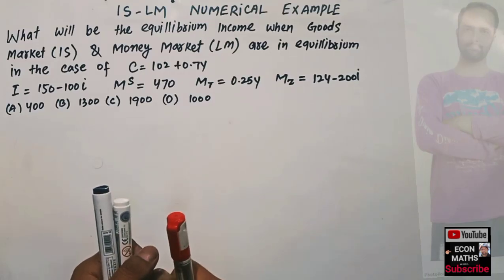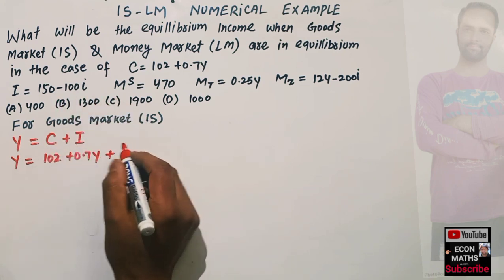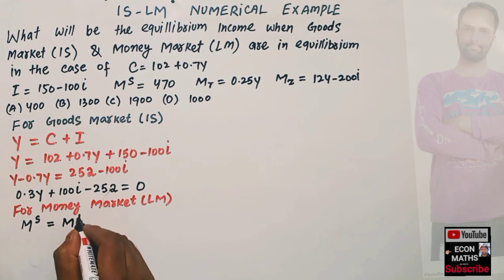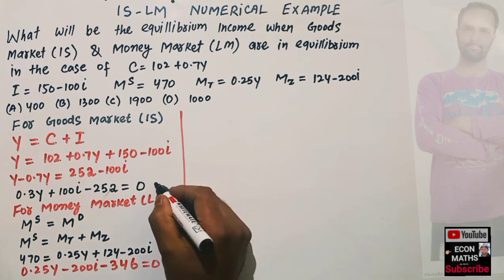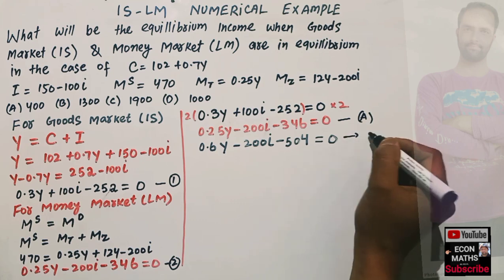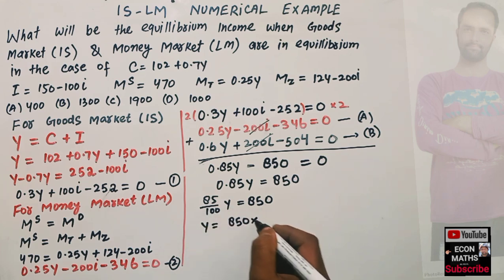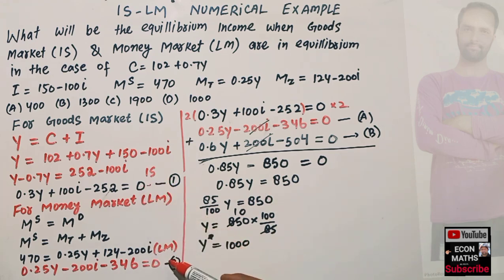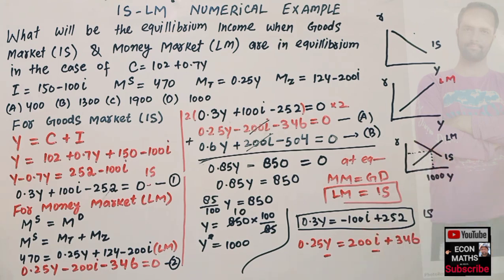IS-LM Model Macroeconomics. Equilibrium income from Goods market Money Market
The IS-LM model is a macroeconomic model that represents the intersection of the goods market and the money market. It is used to analyze and understand the determination of the levels of output and employment in an economy.

The IS curve represents the relationship between the interest rate and the level of output (gross domestic product, or GDP) in the goods market. It shows the equilibrium level of output that results when the demand for goods and services is equal to the supply of goods and services. The IS curve is downward sloping, which means that as the interest rate increases, the level of output decreases.

The LM curve represents the relationship between the interest rate and the level of money demand in the money market. It shows the equilibrium level of money demand that results when the demand for money is equal to the supply of money. The LM curve is upward sloping, which means that as the interest rate increases, the demand for money increases.

The intersection of the IS curve and the LM curve represents the equilibrium level of output and the equilibrium interest rate in the economy. Changes in fiscal policy, such as changes in government spending or taxes, can shift the IS curve, while changes in monetary policy, such as changes in the money supply or the reserve requirement, can shift the LM curve. The IS-LM model is a useful tool for understanding how changes in these policies can affect the level of output and the interest rate in the economy.